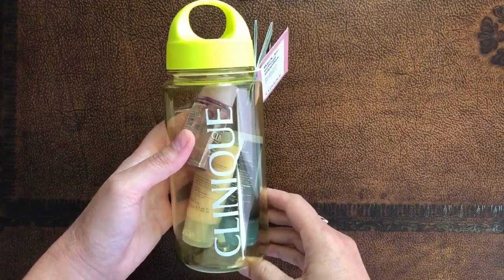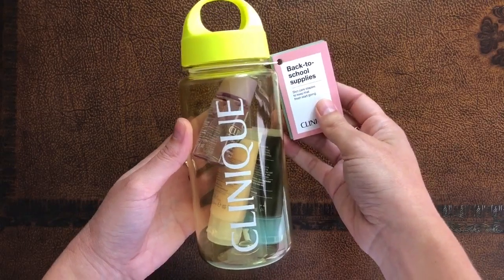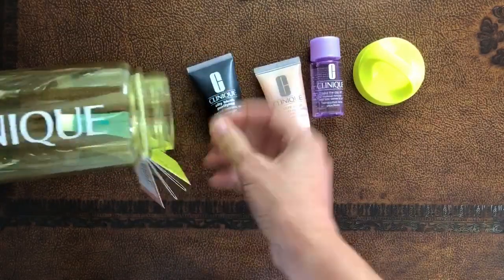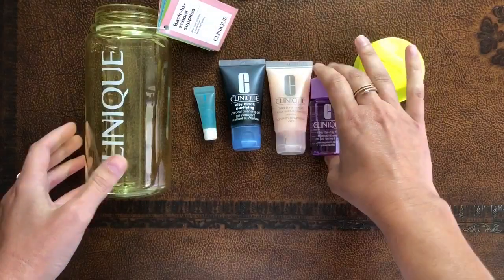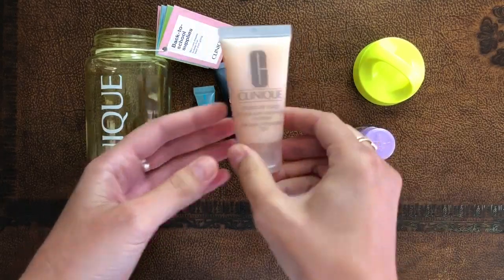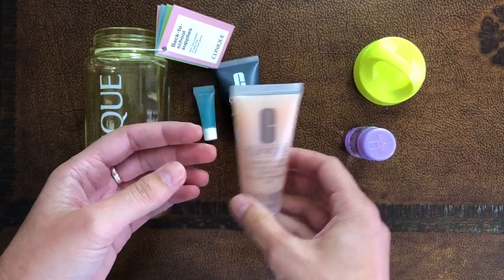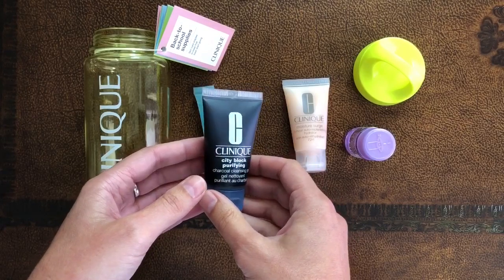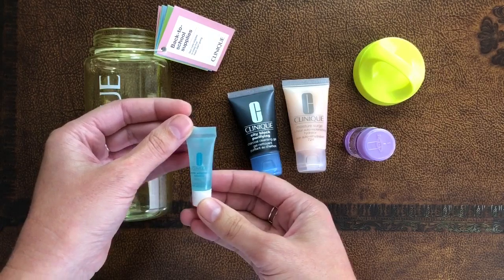Clinique Back to School, Glamour, Fabulous